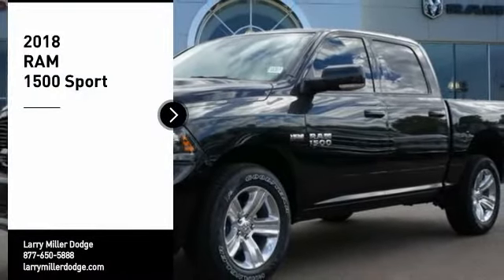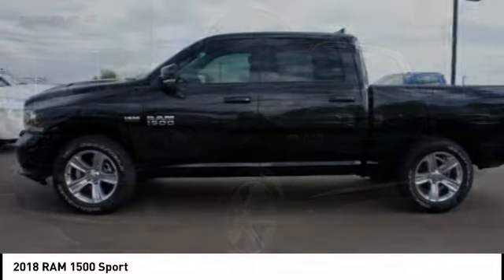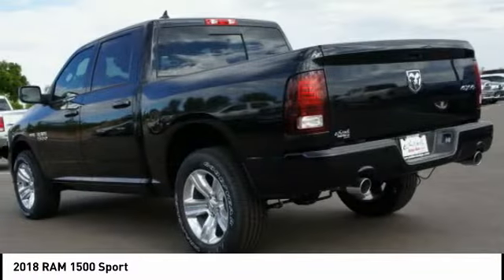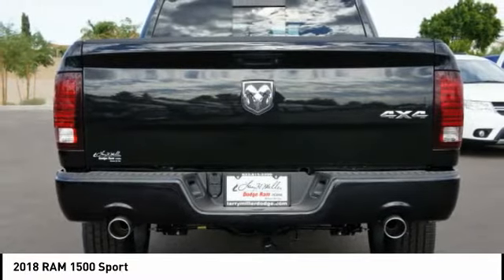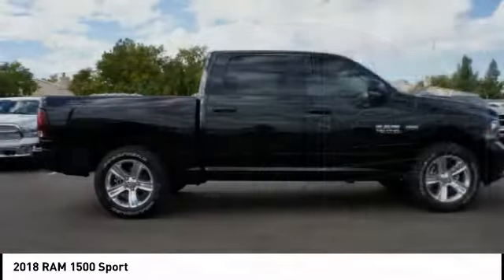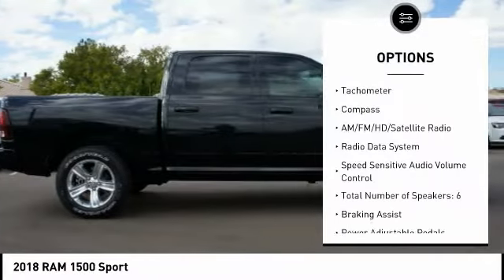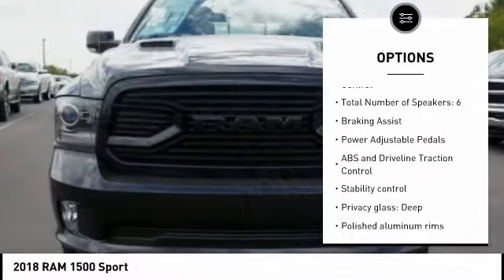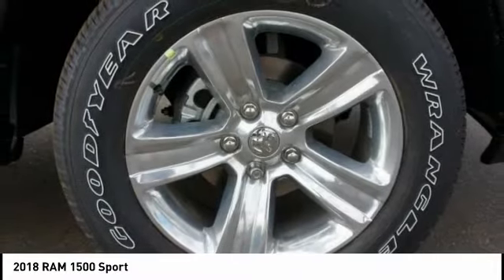2018 RAM 1500 Peoria AZ J1411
2018 RAM 1500 Sport

Pick up this Brilliant Black Crys 2018 RAM 1500, available today at Larry Miller Dodge. This could be the one you've been searching for.